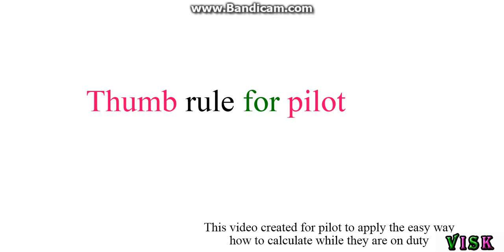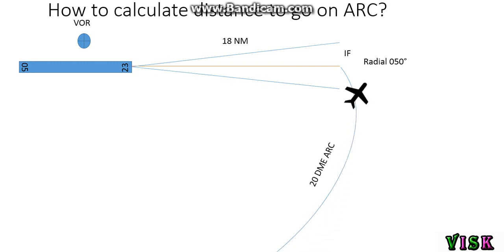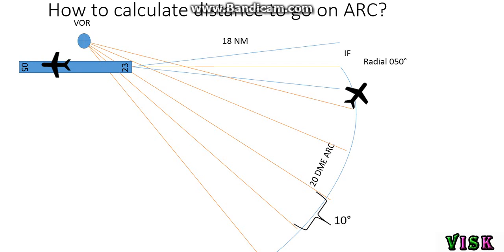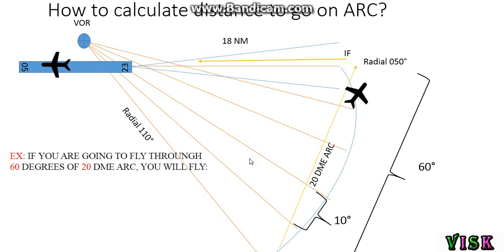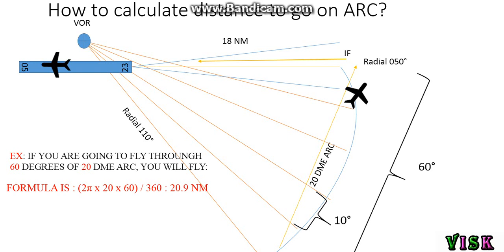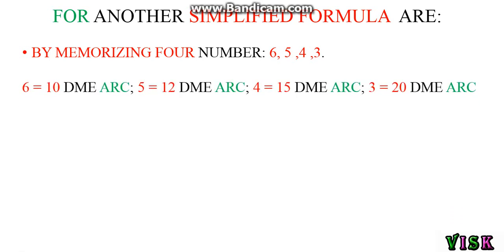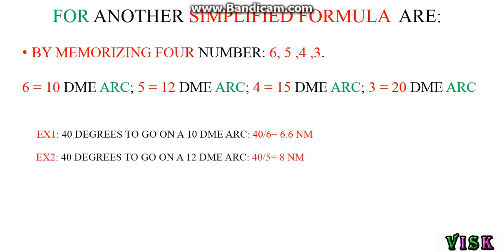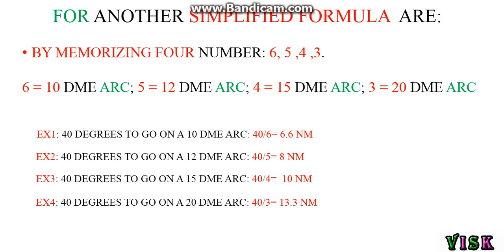how to calculate distance to go on ARC ( English version)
i shall apologize for my English  if you do not understand clearly.  i hope for the next video i will speak clearly than these. thank you for watching and hopeful that this video is will be useful for you.